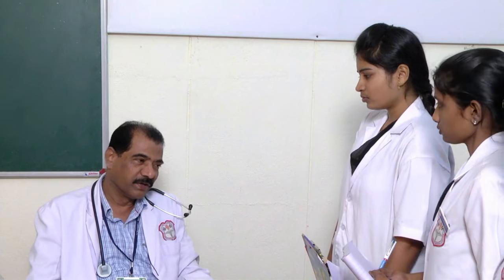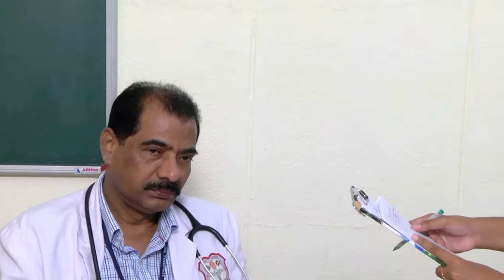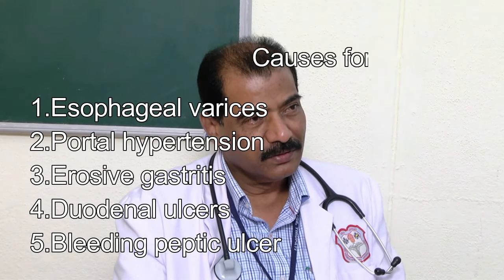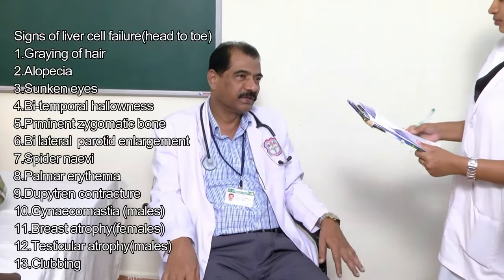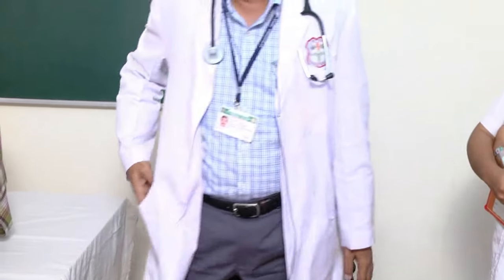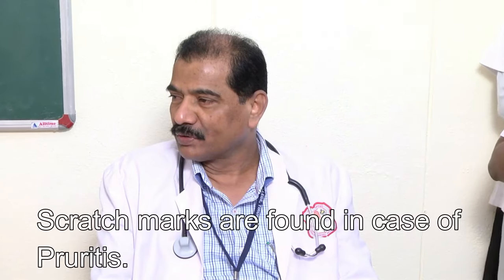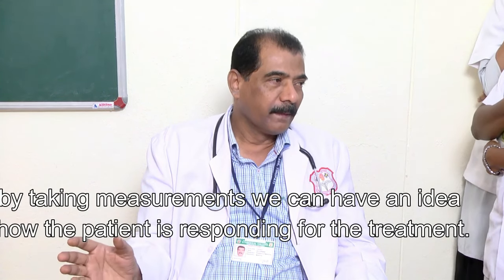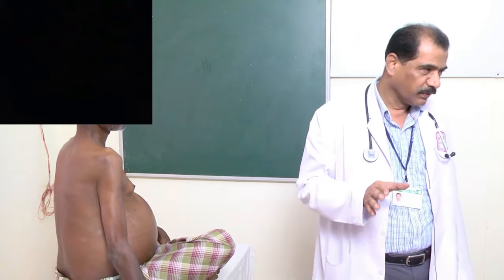Dr.Lepakshi GIT case discussion part-1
A  Complete  and detailed discussion by Dr.G.Lepakshi about Gastro Intestinal System.
Produced by Dr.Sridhar principal of SVMC